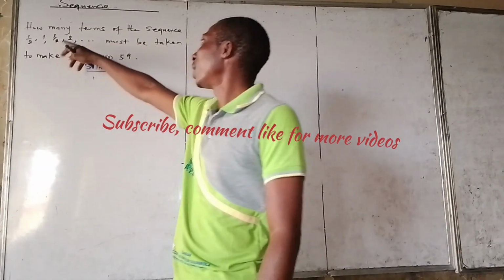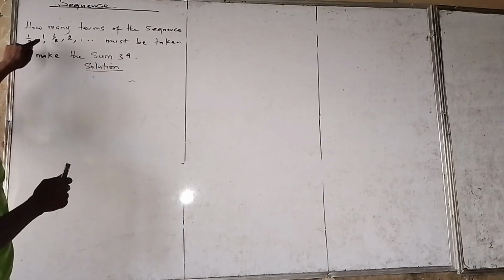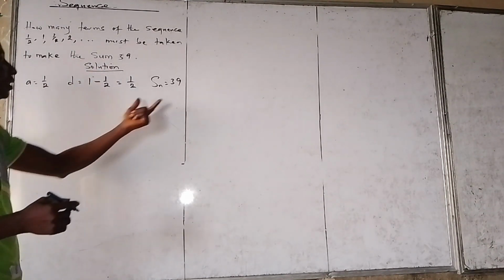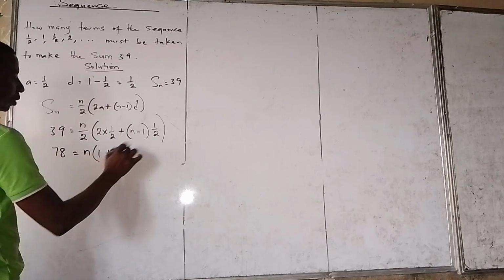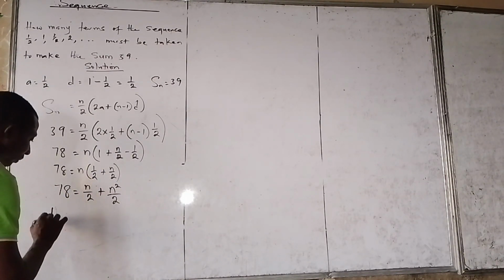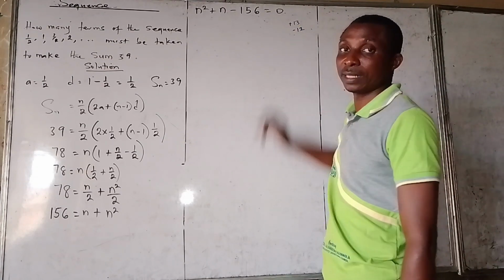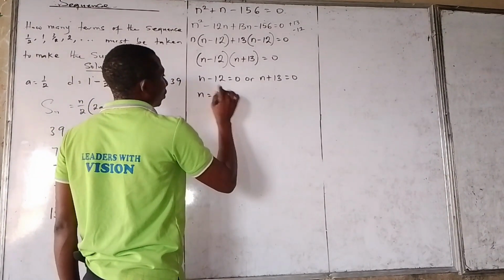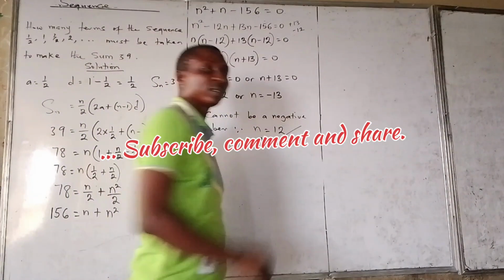GMats Class Sequence 9